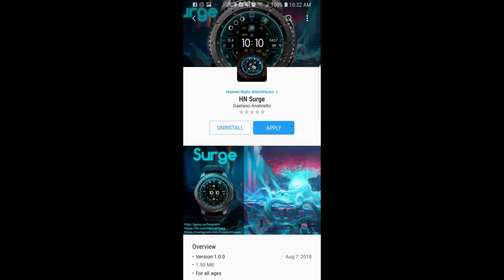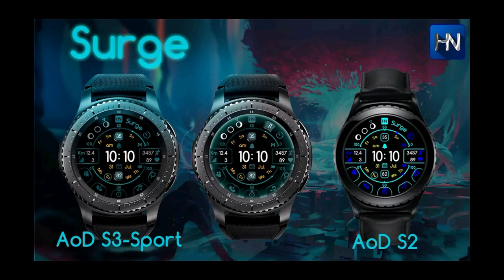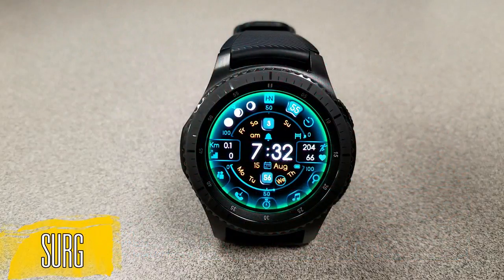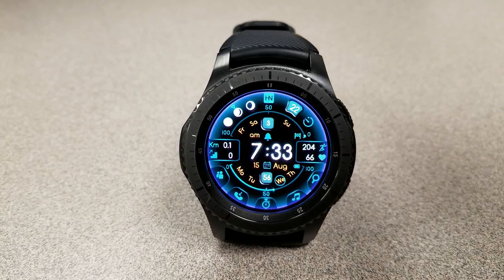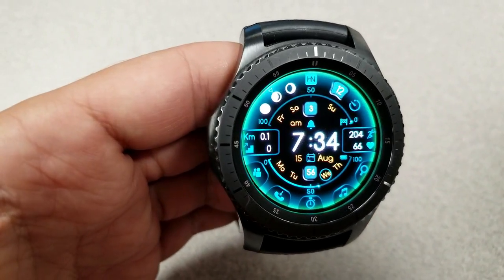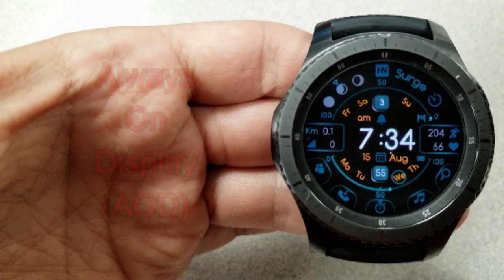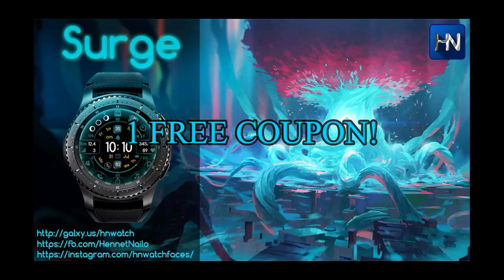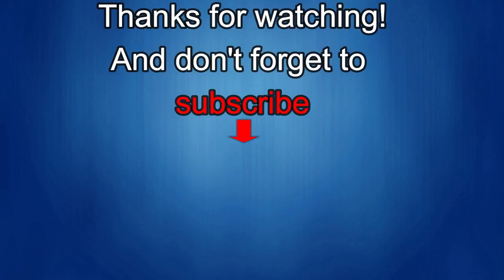Samsung Gear Watch Faces by Hennet Nailo - FREE Coupon Giveaway! - Jibber Jab Reviews!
Nailo